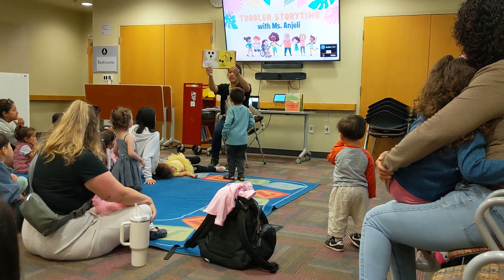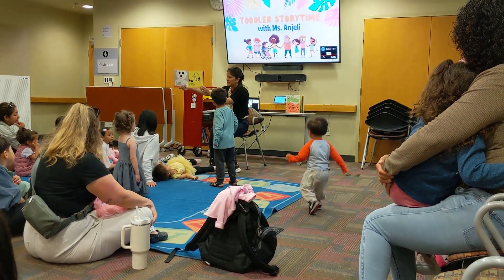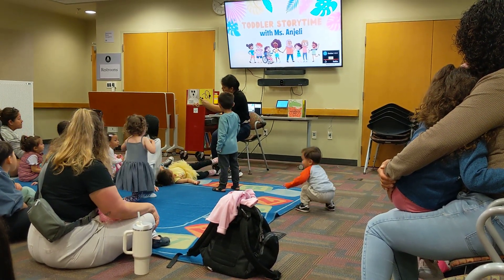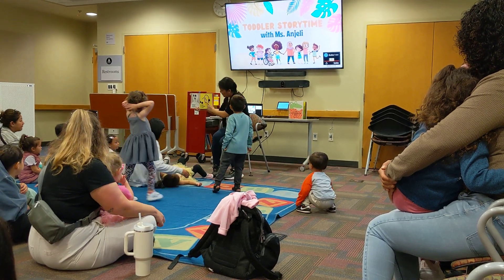listening to a book at library storytime